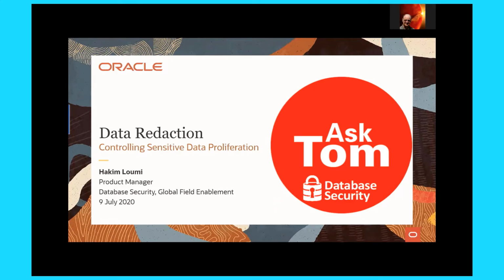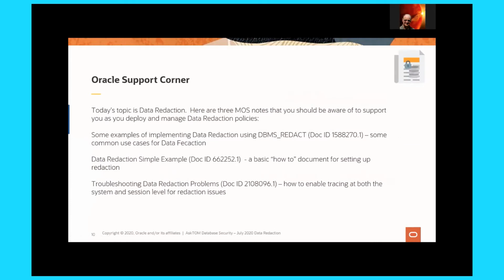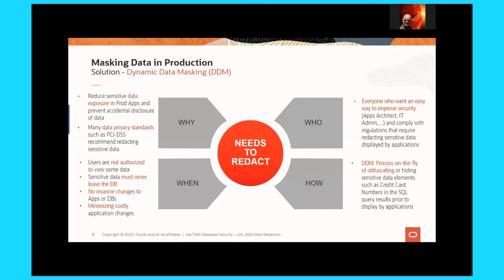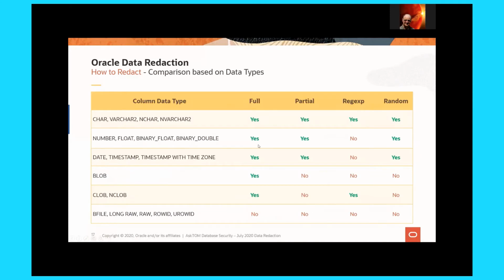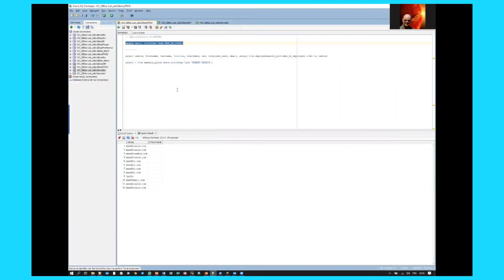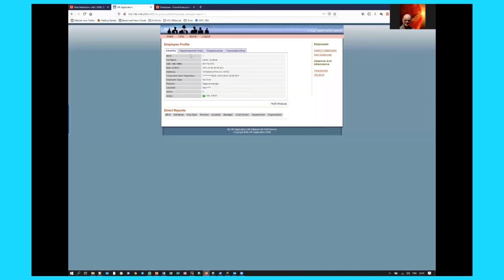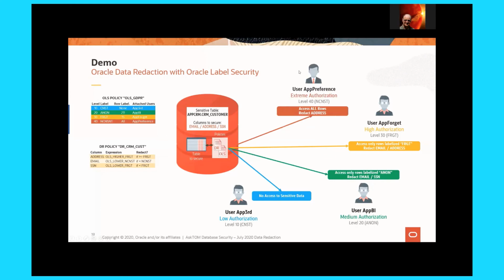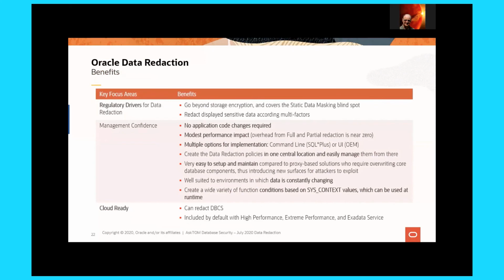Data Redaction - preventing data proliferation with dynamic masking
In this session we focused on Data Redaction, a feature of Oracle Advanced Security. We started with some basic background on masking and redaction. Then we discussed when redaction should be used and demonstrated several different use cases for redaction. We finished with a discussion of redaction benefits, competitition, and target use cases.

02:10 Product Announcements - Data Safe, TDE, AVDF
07:42 Support corner
08:30 Business problem of Data Redaction and Data Masking
13:20 Dynamic Data Masking, also known as Data Redaction
22:40 What and how to redact
25:50 Demonstration - simple redaction use case - Personal Data
33:45 Demonstration - conditional redaction using session information
36:45 Demonstration - multiple columns and conditions working together
46:30 Demonstration - Date Redaction using Label Security
54:00 Data Redaction target use cases
57:00 Data Redaction tips
58:15 Data Redaction benefits